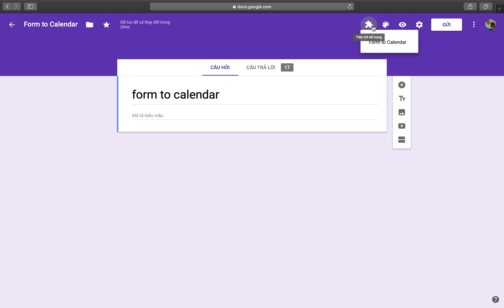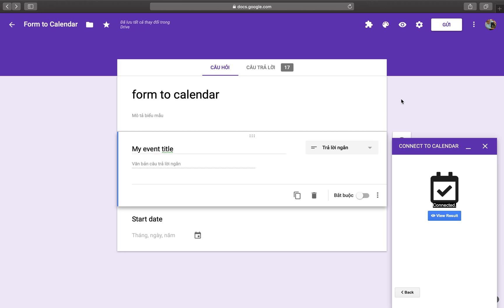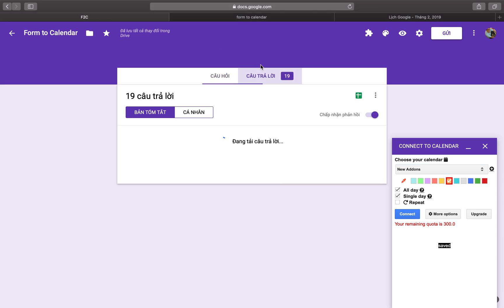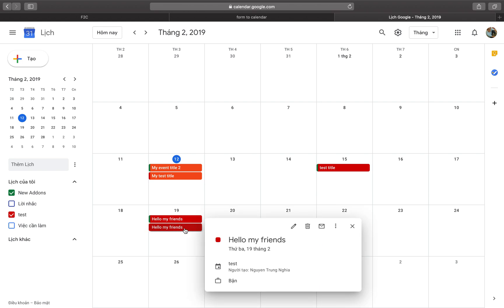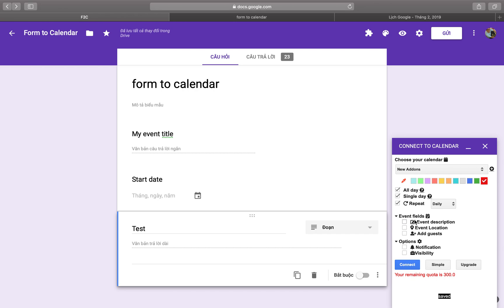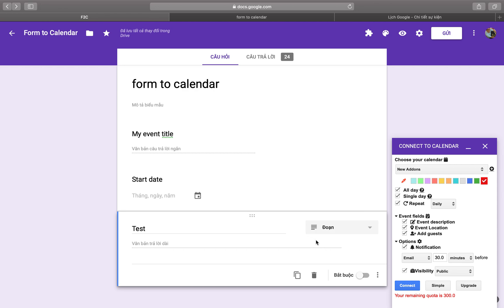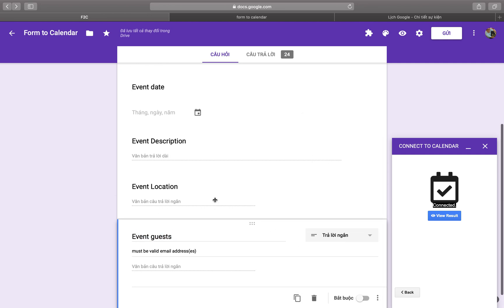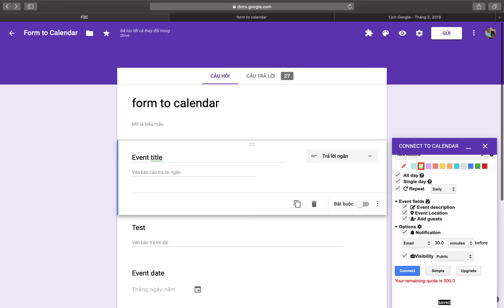How to create Google Calendar event by submitting form automatically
Automate creating event from form submission data.

✅ Form to Calendar addon, one of the best Gsuite addon.
✅ Form Submission to Calendar events
✅ Submit Google form to create calendar events
✅ Google Form ➡️Google Calendar
✅ 11 event colors
✅ Add guests 👨‍👩‍👧‍👦👨‍👩‍👧‍👦👨‍👩‍👧‍👦feature (invite guests)
✅ Set up event notifications
👁Visibility:  Public, Private, Confidential